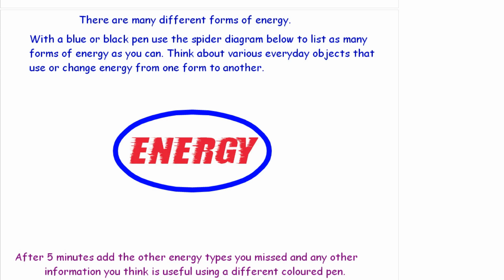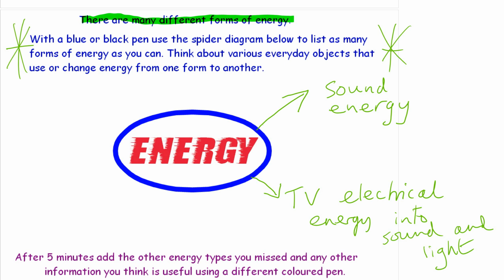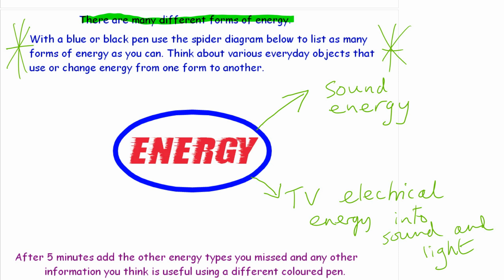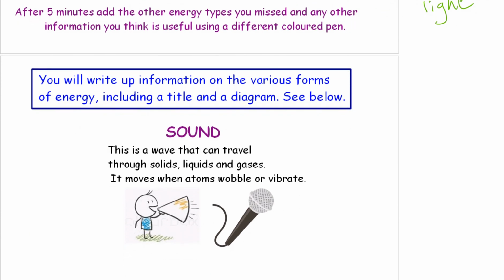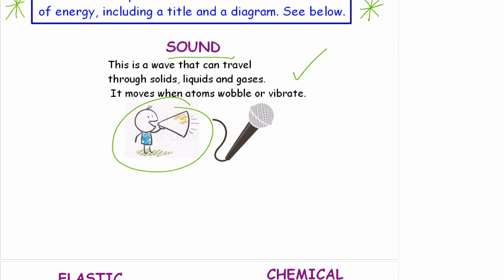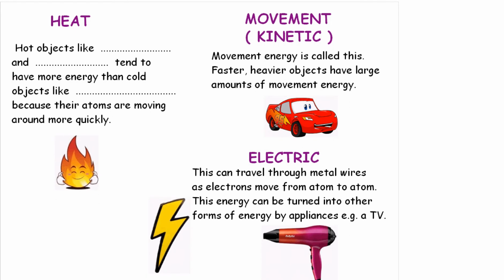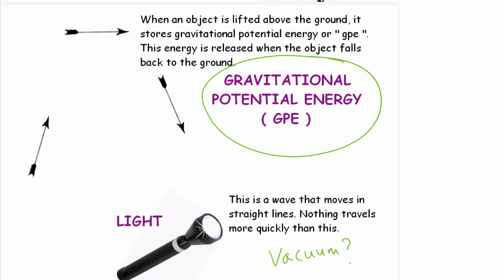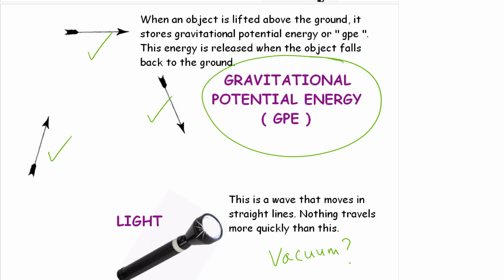Science Physics Year 7 Energy Lesson 1